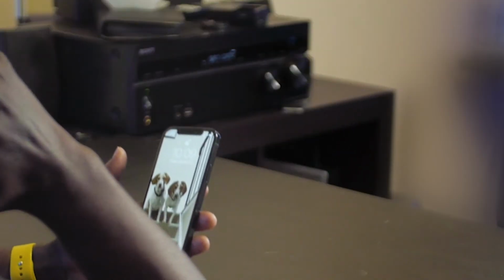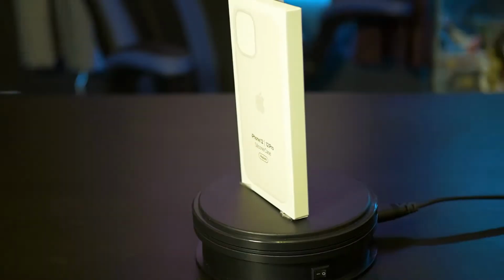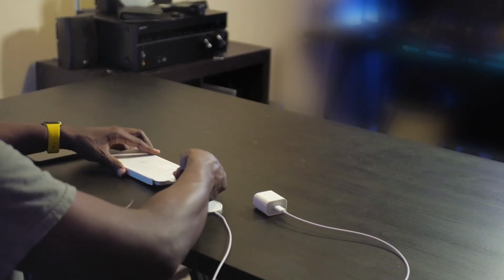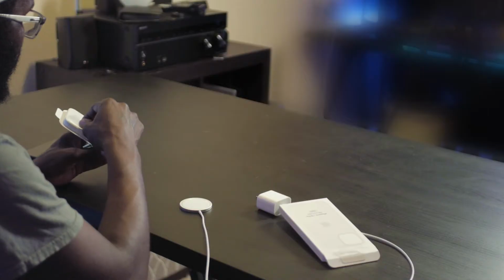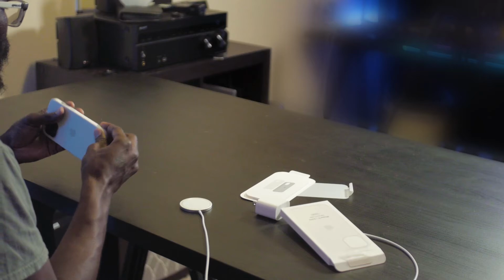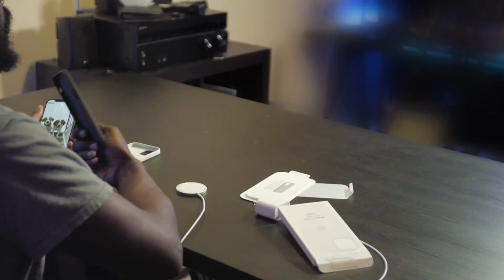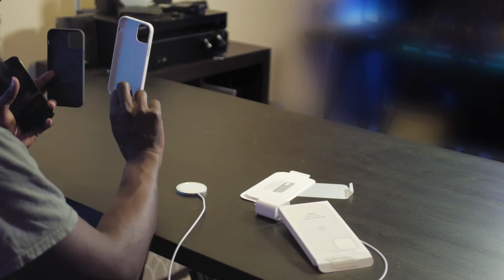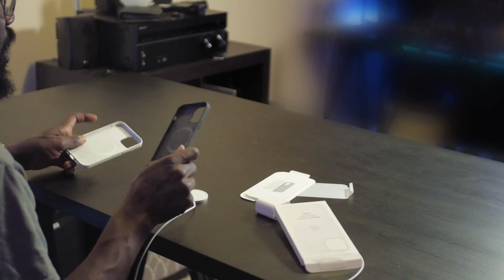$49 For This? iPhone 12 Silicone Case Unboxing and First Impressions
I'm back with more iPhone 12 MagSafe Accessories, the white & black silicone cases, but is it worth the $49 asking price?